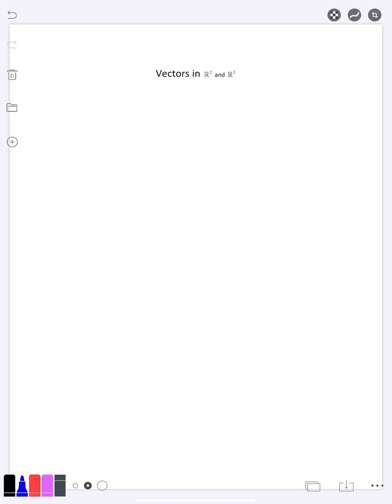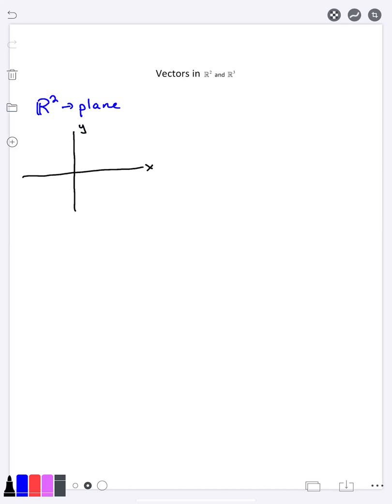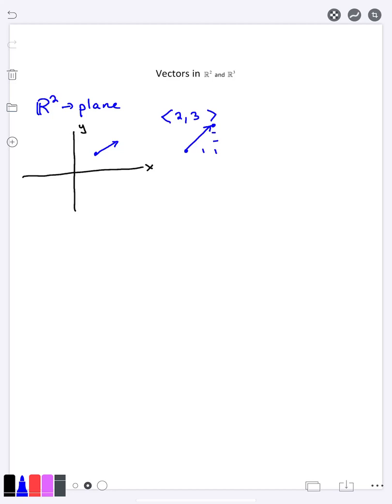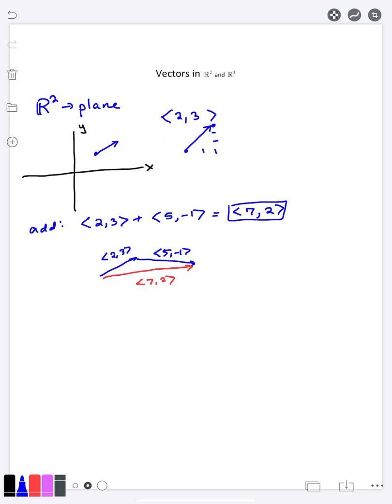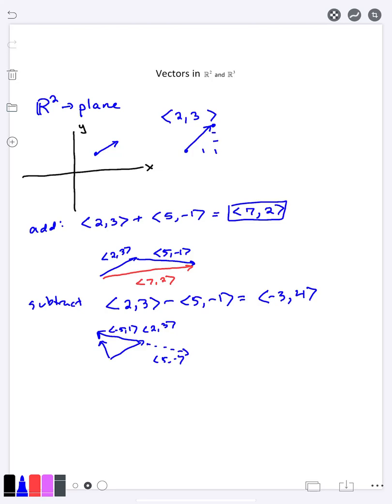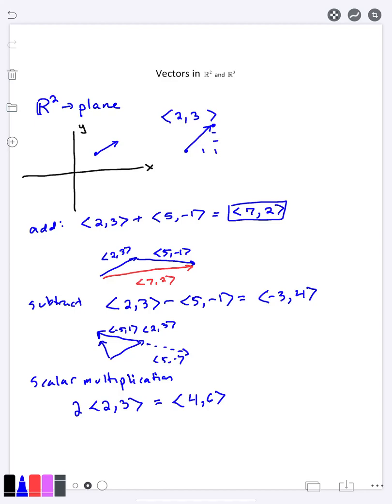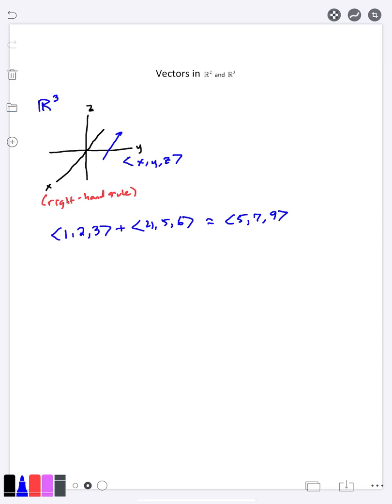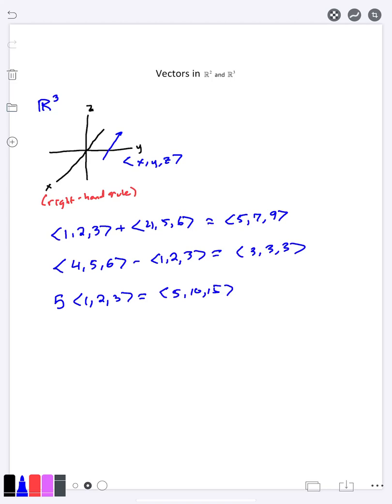Vectors in R2 and R3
This vector covers the basics of 2 and 3 dimensional vector spaces.